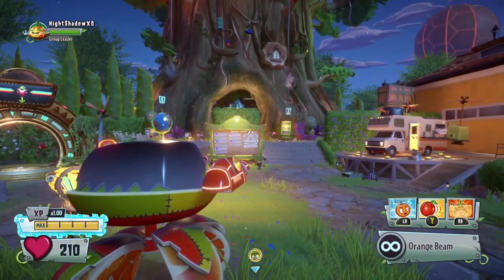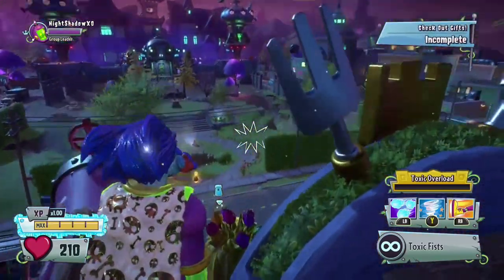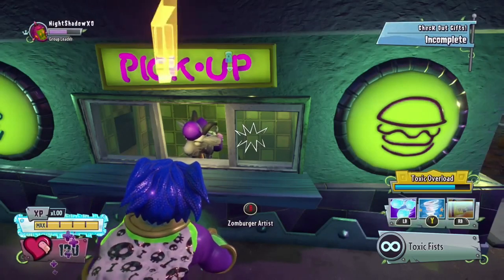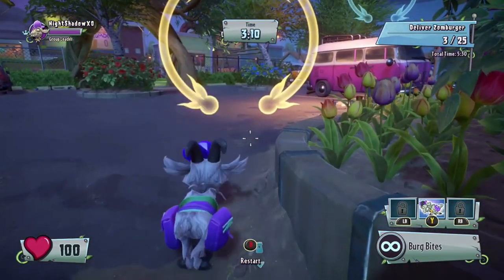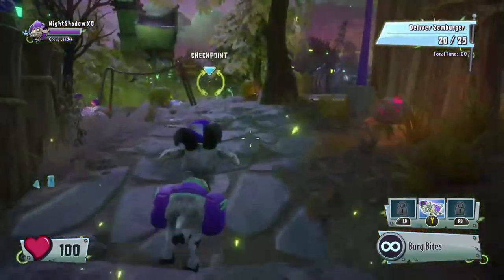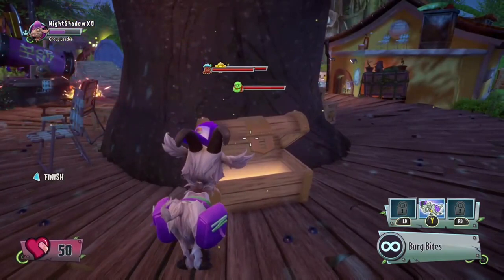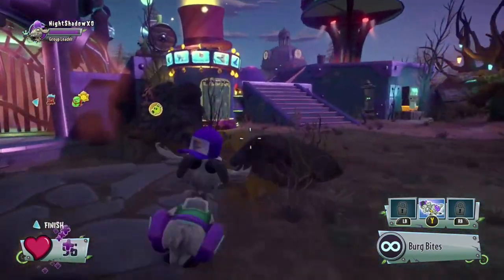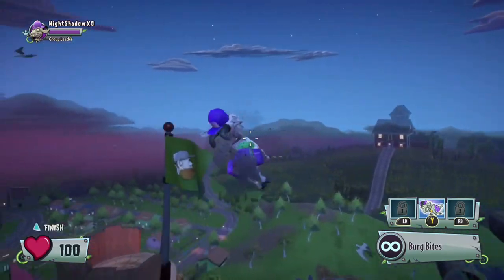PVZ Garden Warfare 2 - How To Do Pizza Goat Glitch *NEW*2017 Part 117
Planetary Annihilation,
 Supreme Commander 2,
 Slither.io,
 Plants vs Zombies Garden warfare 2 ,
 Minecraft ,
Stranded Deep
Spore Galactic Adventures
Subnautica
ARK Survival Evolved
The Forest
Turbo Dismount
Fallout 4

- NightShadowXO